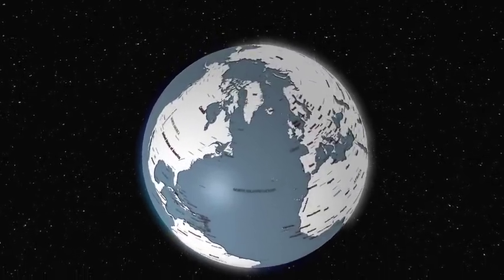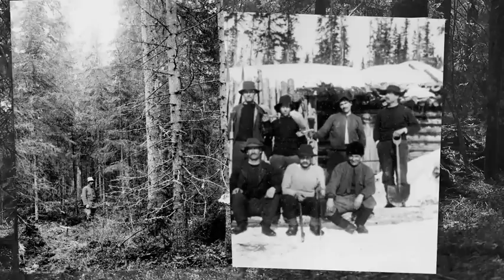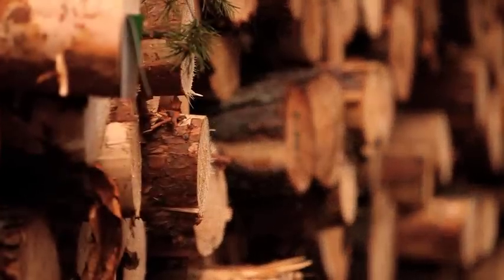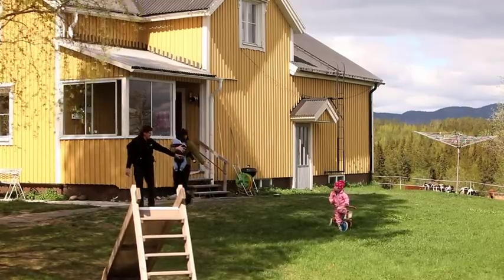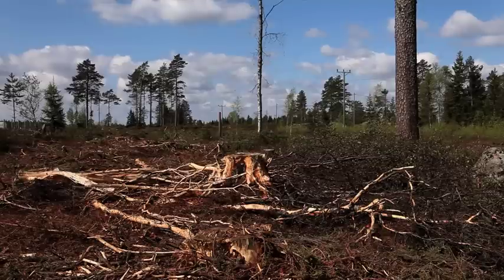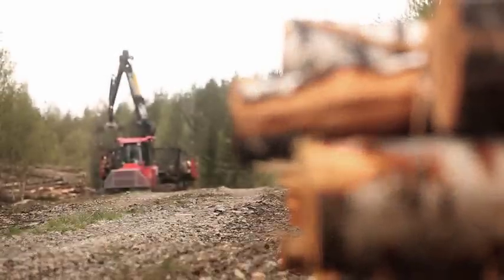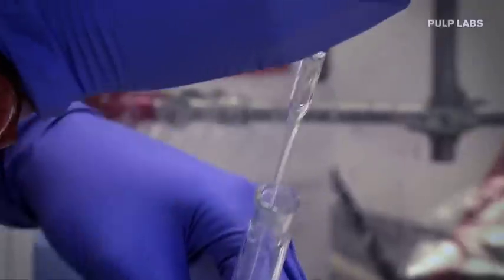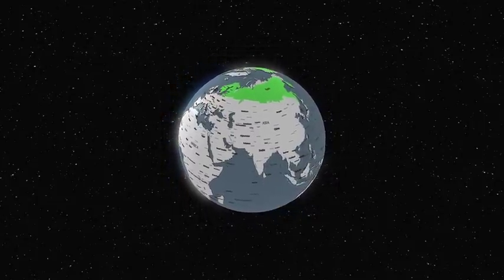Sustainable Forestry - the Swedish model.mov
The film explains how the Swedish forestry is governed to be sustainable. Copyright: Swedish University of Agricultural Sciences